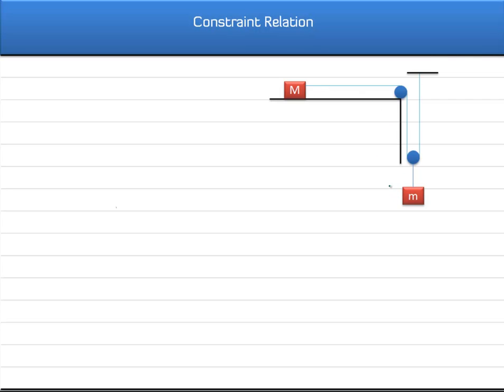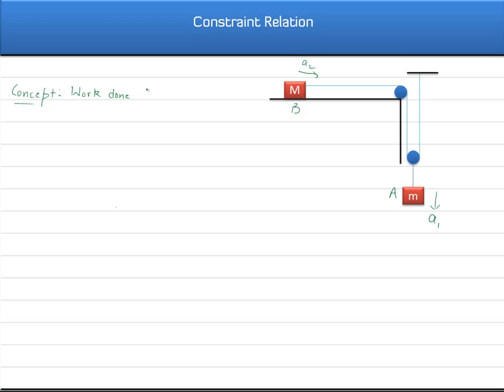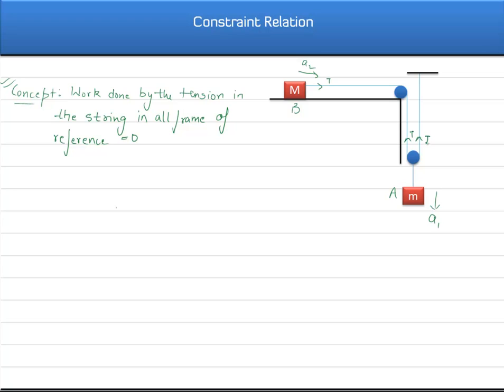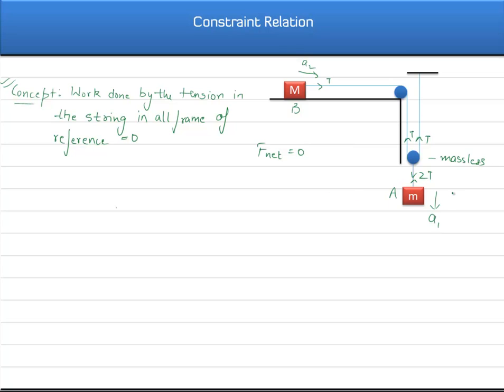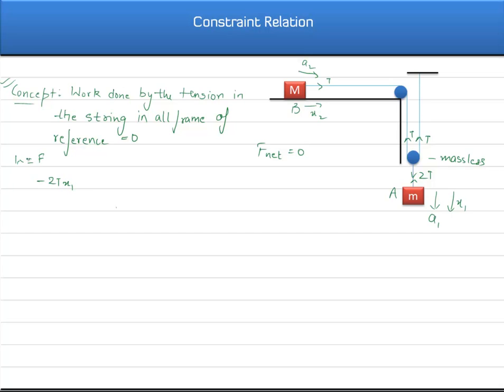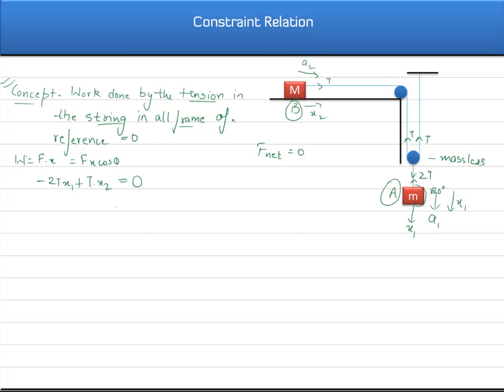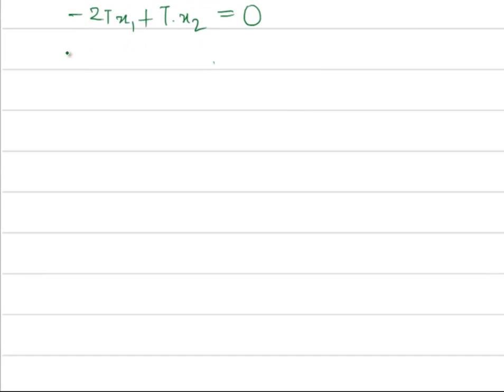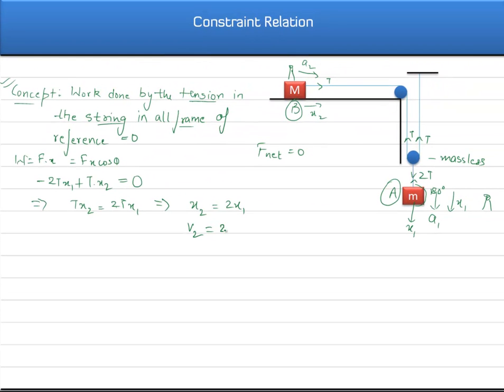Constraint Relation.mp4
Padhaichannel.com Tips and Trick Video

Physics Chapter Newtons Laws of motion, Concept - Contraint Relations

The video contains description about how to solve problems using contraint relations
(Video might take some time to load, please let it buffer for some time before playing the video)